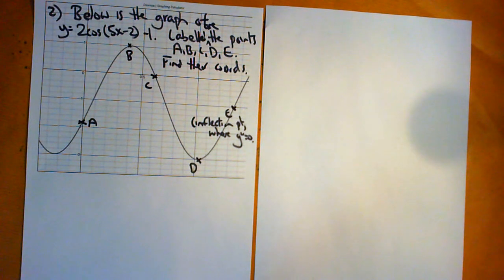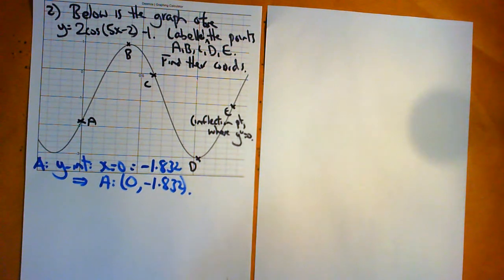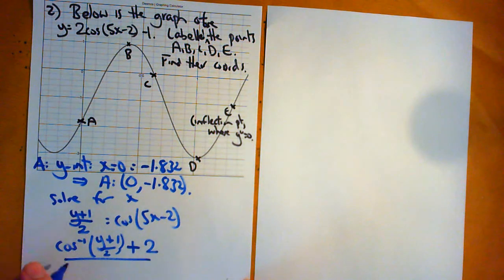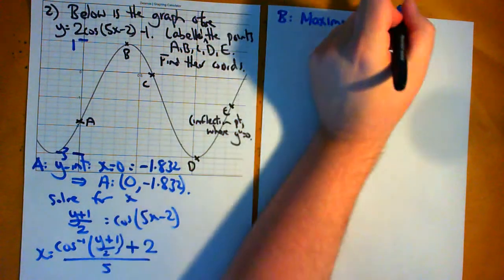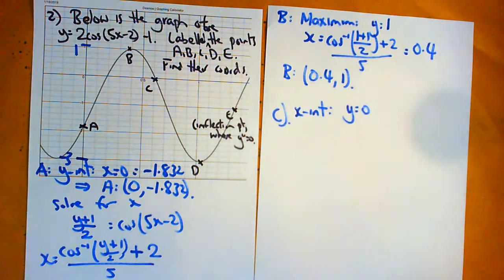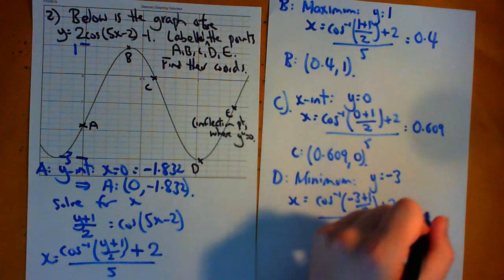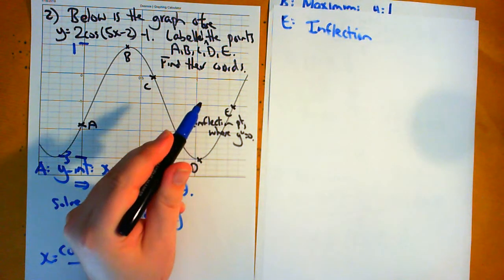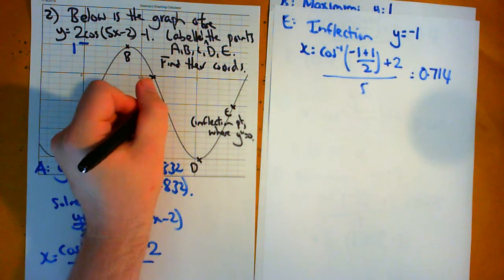Tutorial 8,Question 2